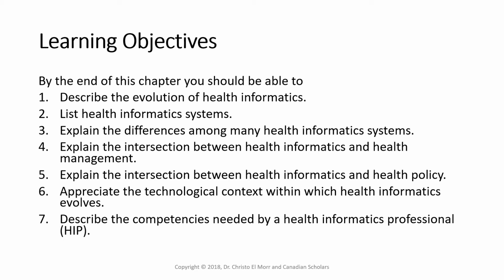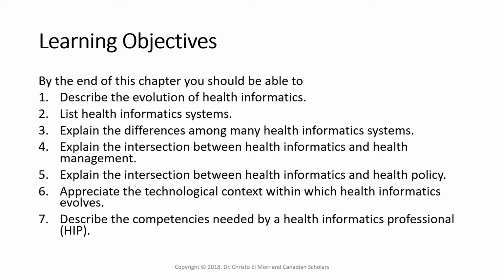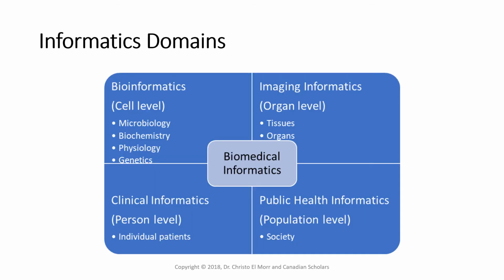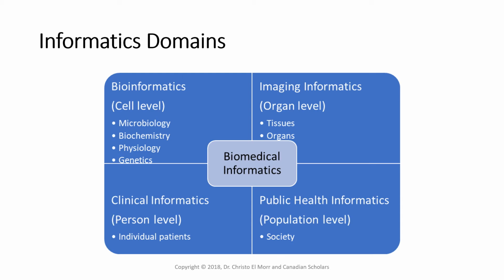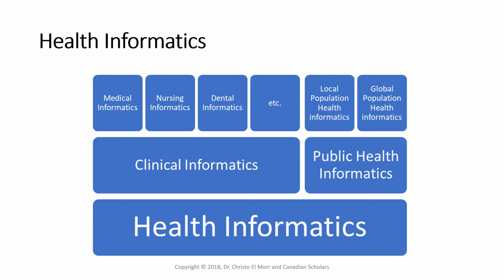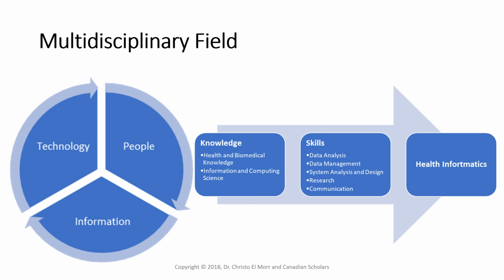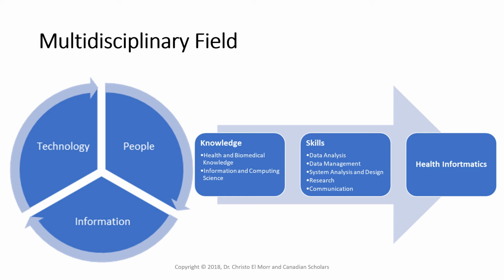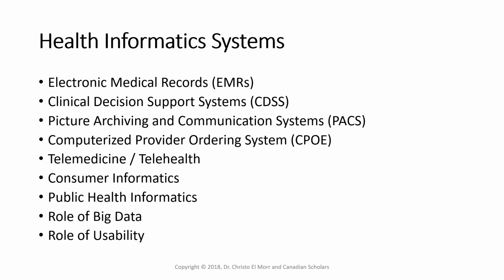Chapter 01- Introduction to Health Informatics. Peivand Pirouzi, Ph.D.